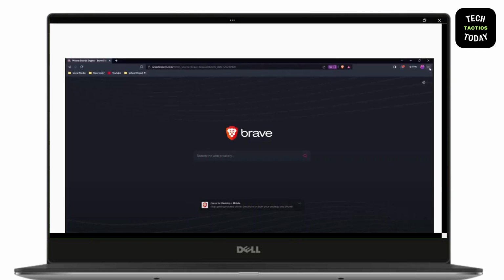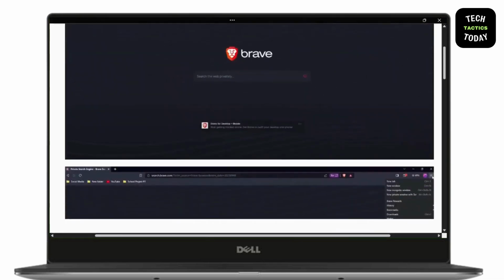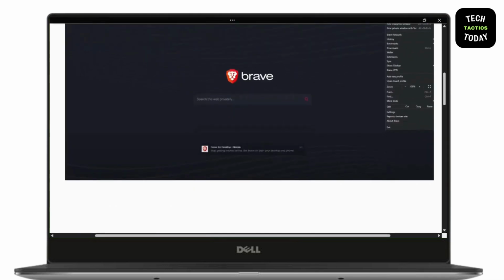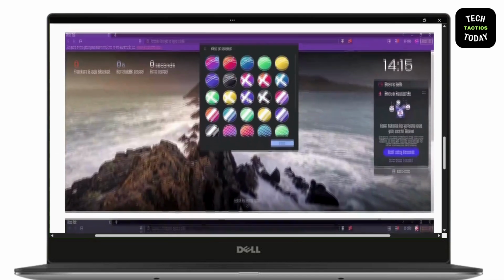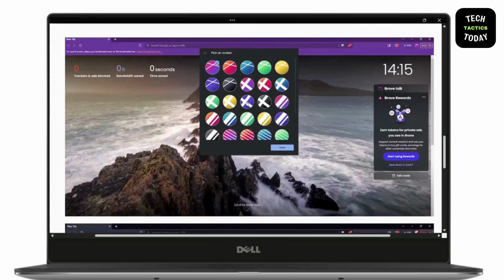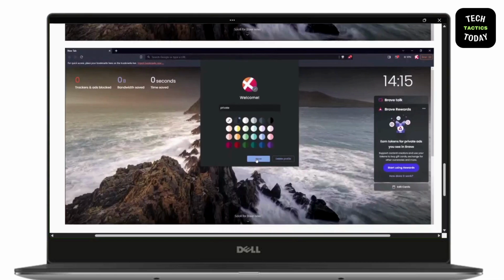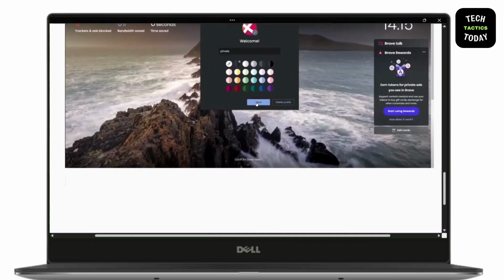How To Create A New Profile In Brave Browser 2025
Welcome to our step-by-step guide on "How To Create A New Profile In Brave Browser 2025"! If you want to organize your browsing experience or separate different accounts in Brave Browser, this video is for you. We'll show you how to easily set up a new user profile in Brave Browser, giving you more control over your online privacy and security. Whether you need a new profile for personal use, work, or other purposes, we’ve got you covered with this quick and easy method.

What You'll Learn:

How to create a new profile in Brave Browser
Benefits of using multiple profiles in Brave
How to customize your Brave profiles for different use cases
Setting up separate browsing sessions for better organization
How to switch between Brave profiles
Tips for managing profiles in Brave Browser
Timestamps:
00:05 Introduction to creating a new profile in Brave Browser
00:25 Step-by-step process for setting up a new profile
00:40 How to customize your new Brave profile
00:55 How to switch between profiles in Brave Browser